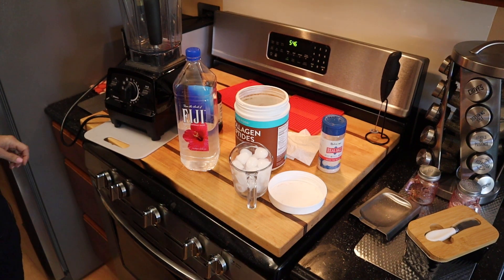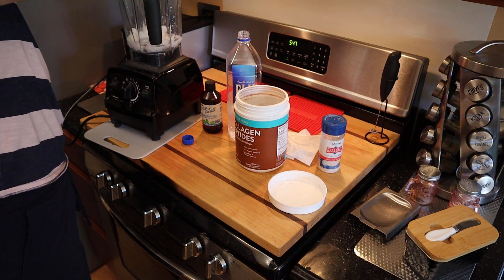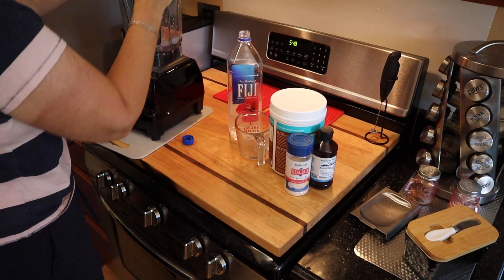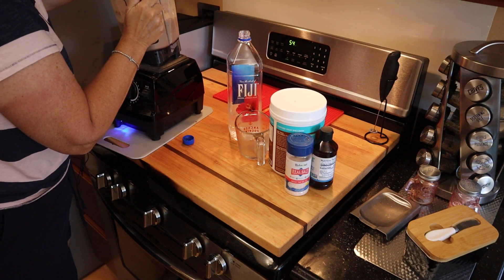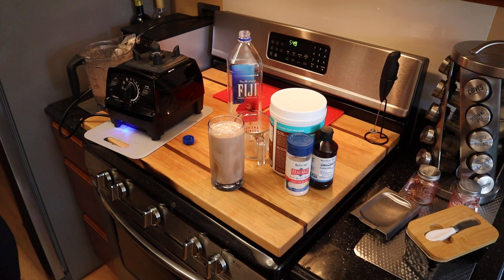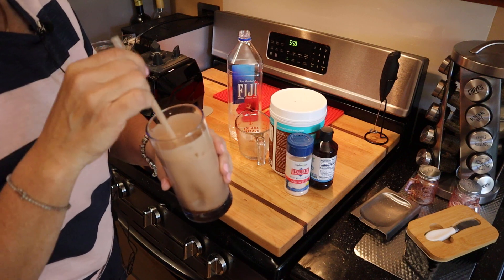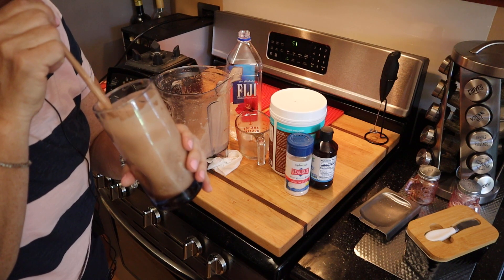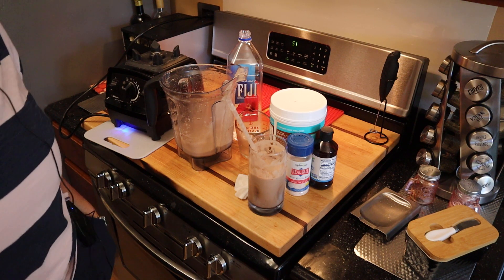Recipe Video - Wendy's Frosty PSMF (Made w/Water)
In this recipe video, I make a modified version of the Wendy's Frosty/Milkshake  that I made published recently. I wanted a minimalist recipe so used water only instead of coconut milk.
This is very refreshing for the late Spring/Summer weather!
This recipe changes the protein to energy ratio from 3.0 to 18.0 so super PSMF friendly! I feel more comfortable consuming this right now than the ice cream with the Allulose.

Frosty/Milkshake Ingredients:
- 1 cup cold water
- 2 scoops or 1/4 cup Chocolate Collagen (I use Further Food)
- Salt to preference
- Better Stevia (Stevia Glycerite) to preference - a squirt
- 1 cup ice

Directions:
Add all ingredients to a blender and blend until ice is well blended.
Consume immediately

Macros:
Calories: 80
Protein: 18 g
Fat: 0 g
Total Carbs: 2 g
Net Carbs: 0 g
P:E Ratio: 18.0

I hope this info is helping someone looking for PSMF meal ideas/recipes, low fat keto meal, just keto recipe ideas in general or anyone looking for delicious recipes that prioritize protein and are low fat and low carb.